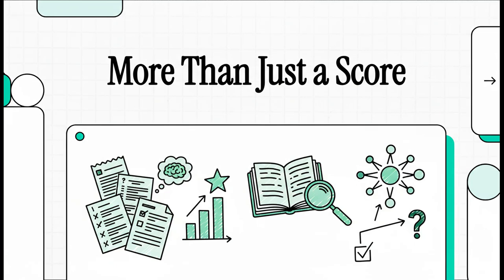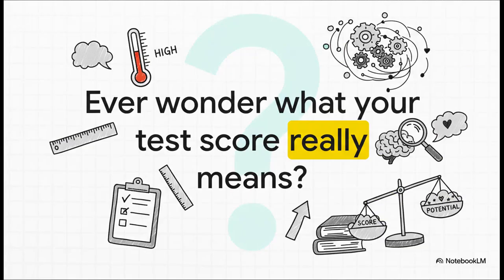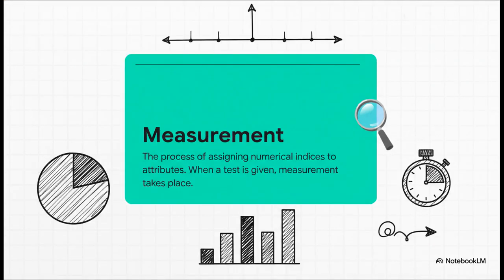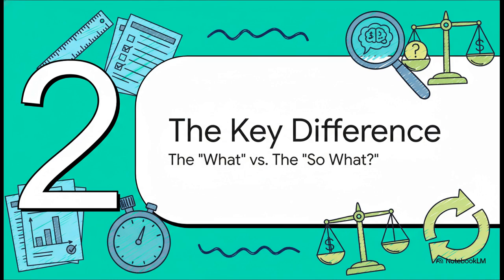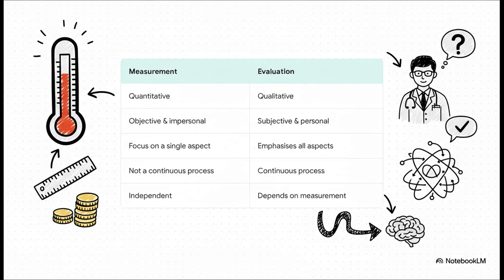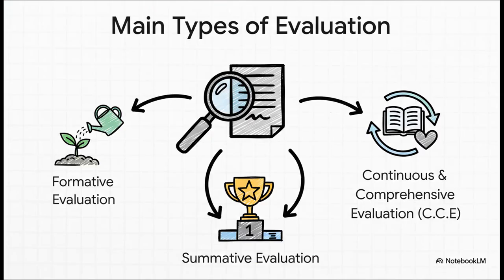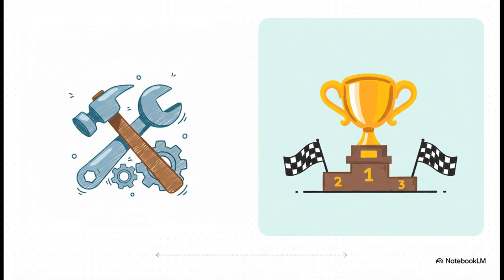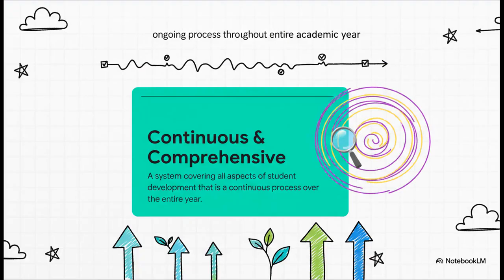More Than Just a Score